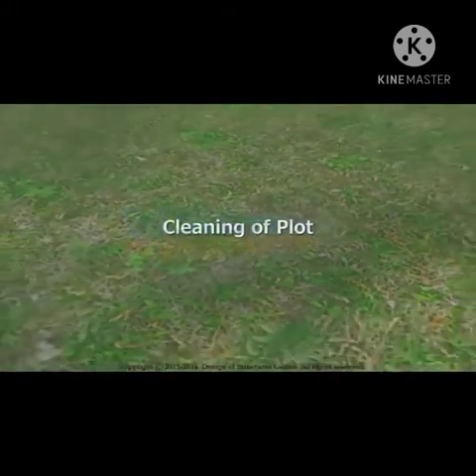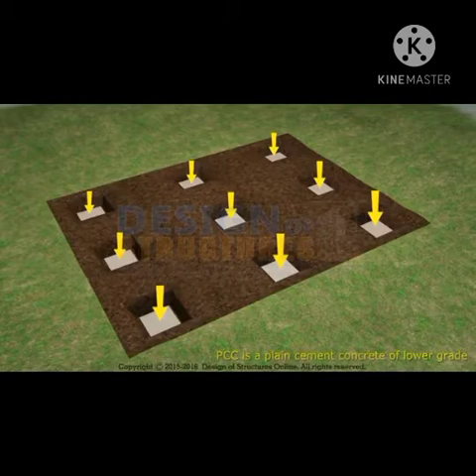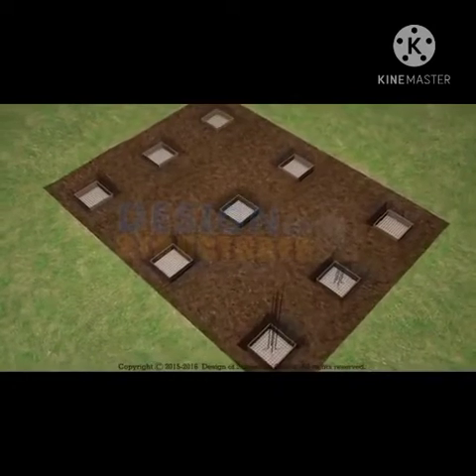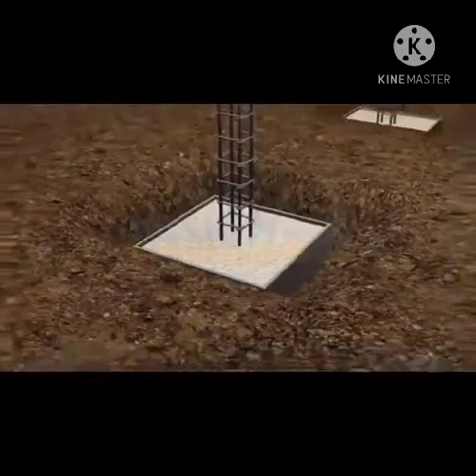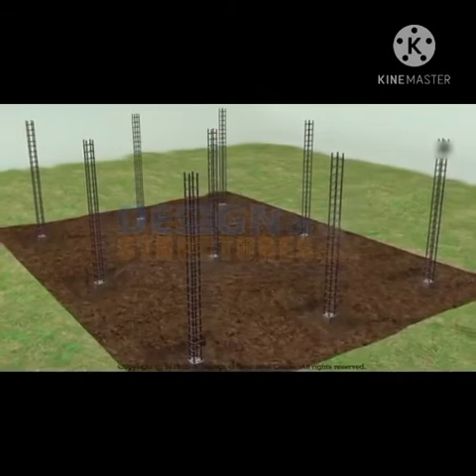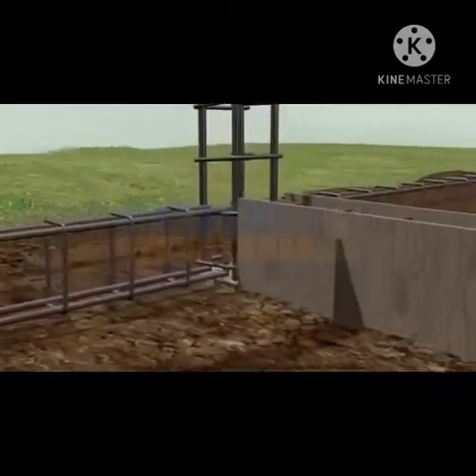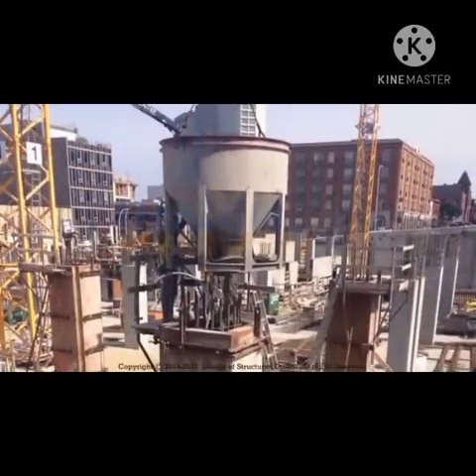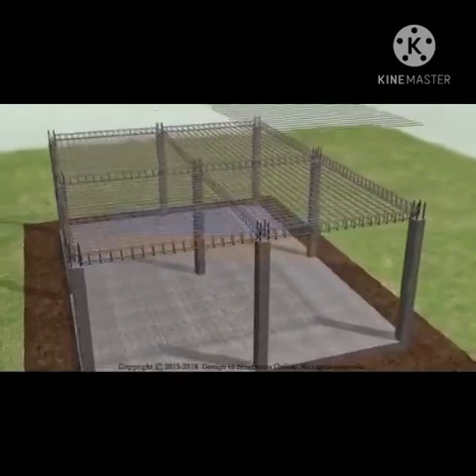12 November 2020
Dokumen dari RivalNvdra